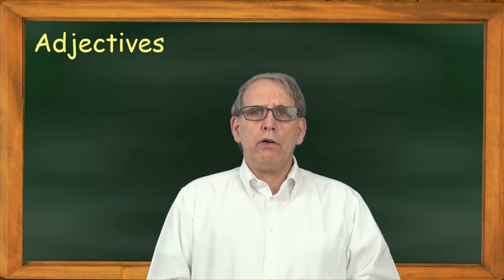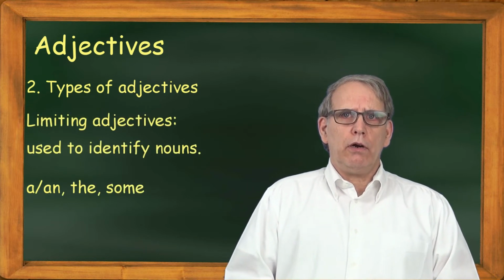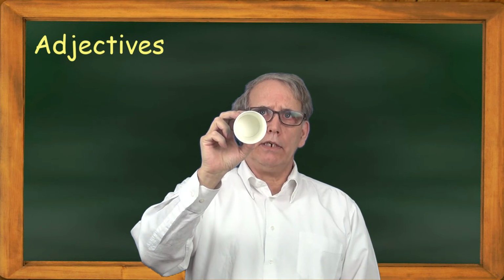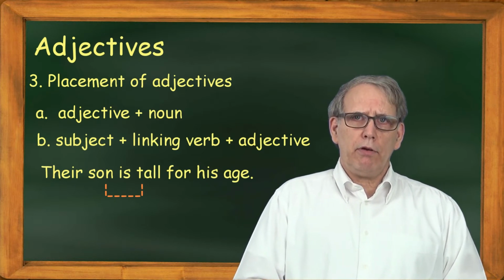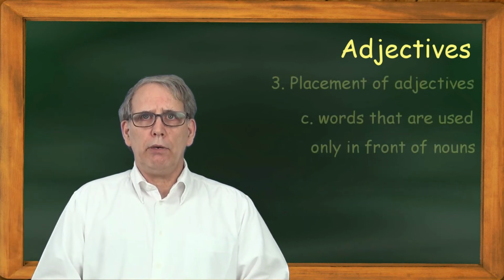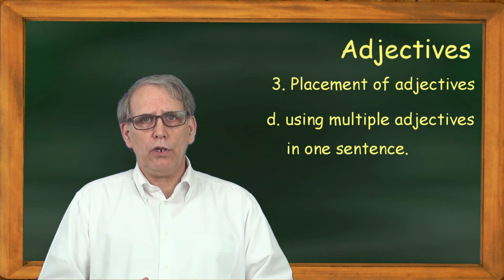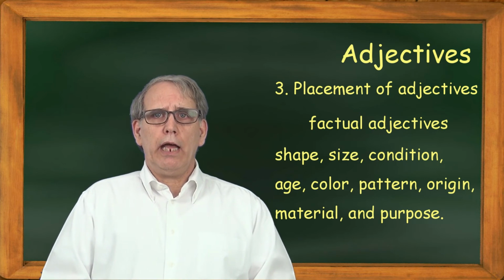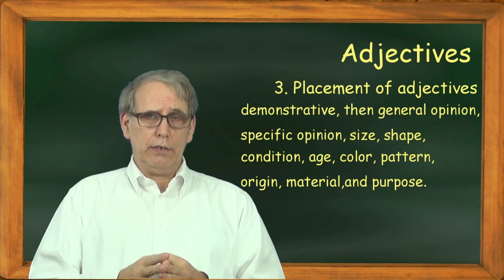John's ESL Community: English Grammar--Adjectives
In this video I talk about adjectives.  I talk about what they are and what they do. Then I talk about the various types of adjectives in English.  I also talk about the placement of adjectives in a sentence and the recommended order of placement when using multiple adjectives in one sentence.